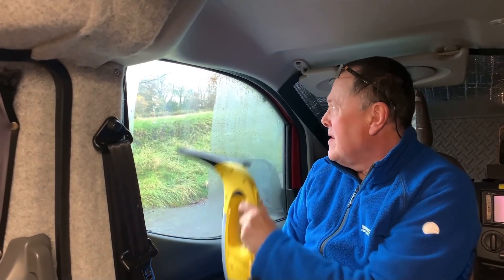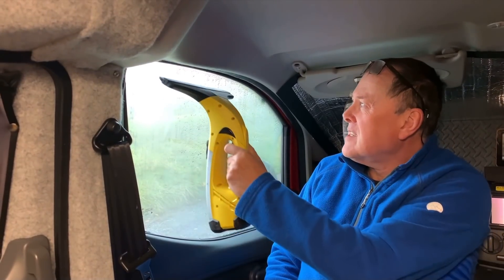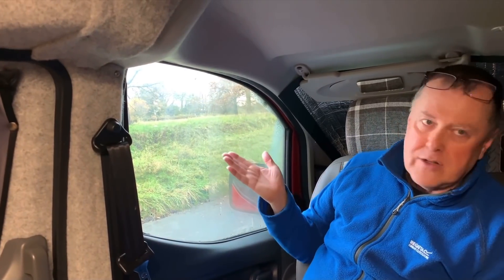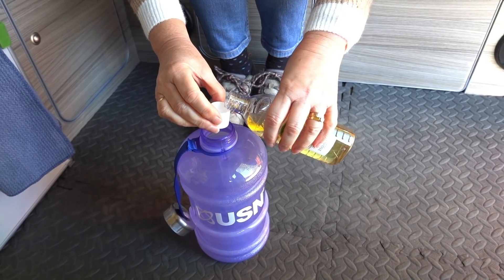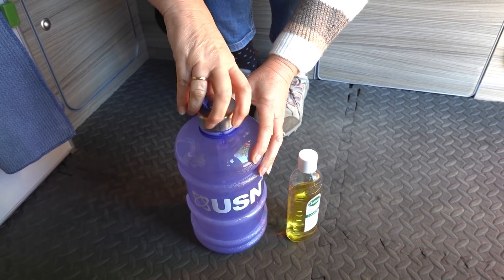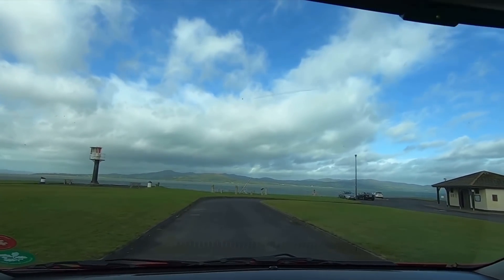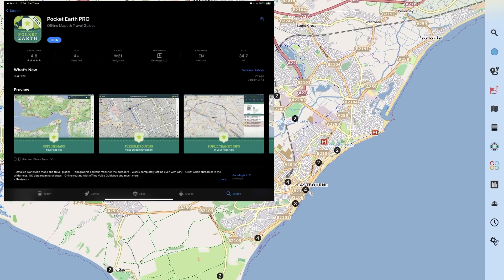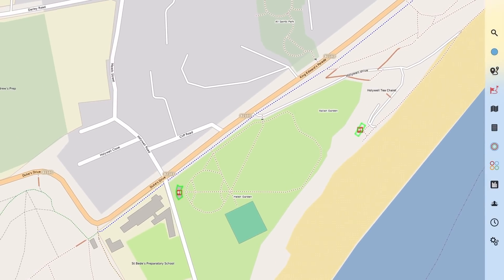100 wild camps later what have we changed ? Part 2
In part 2 of this series we give our views on window vacs for condensation, toilet issues and some changes to our roof tent amongst other things we have learned in our first 100 nights of wild camping in our NV200 camper.